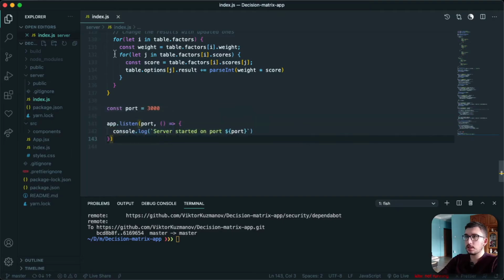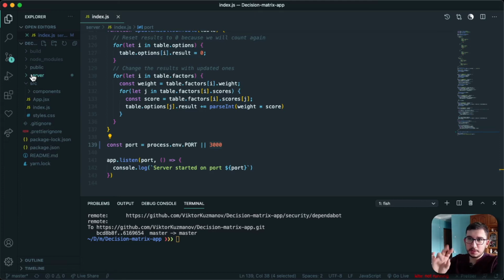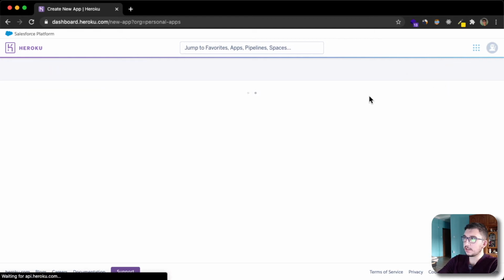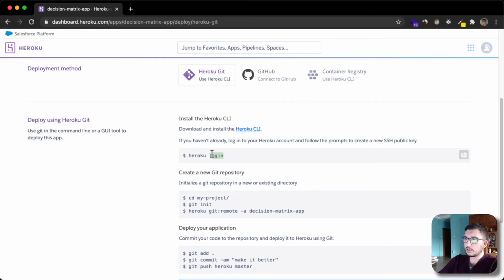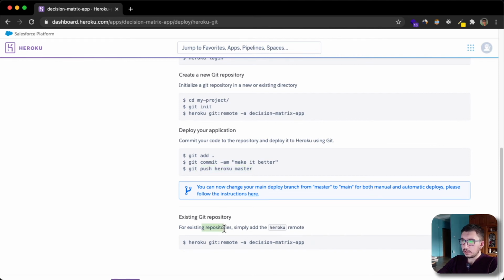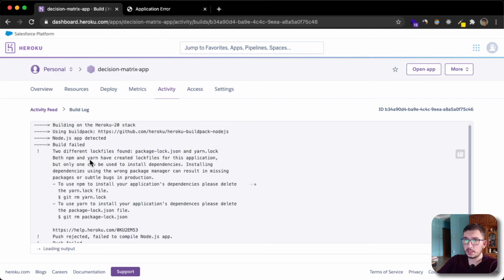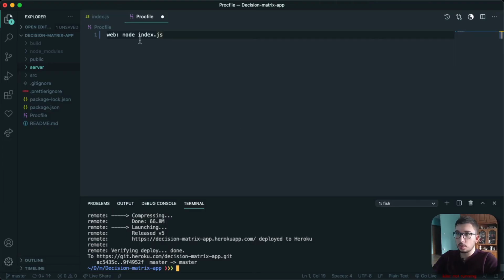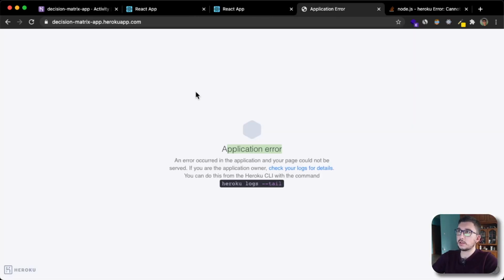Deploy Node js App to Heroku in 6 Easy Steps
You will learn how to deploy Node.js project to Heroku in 6 easy steps

 🕗  TimeStamps:
00:00 - What will You Learn
00:48 - 1. Change port to process.env.PORT
01:57 - 2. Add Procfile with content : “web: relativePathToYoursServer”
03:06 - 3. Create new heroku application
03:48 - 4. Install Heroku CLI
04:11 - 5. Login into Heroku using heroku login cmd
04:42 - 6. Add Heroku Remote and Deploy app
06:35 - One Issue you may come across
07:07 - Possible Solution
07:47 -  Another issue and Solution